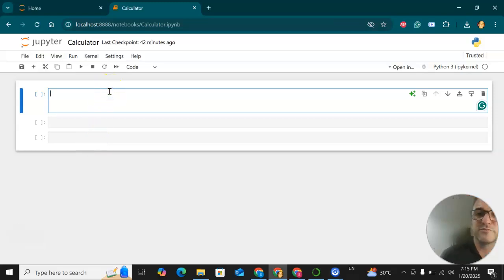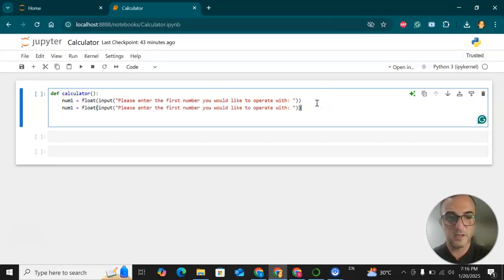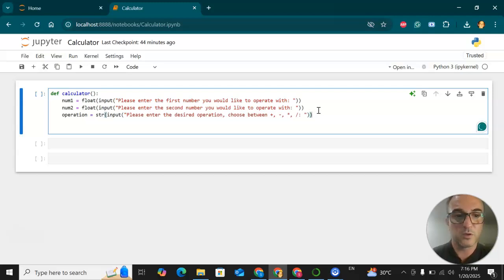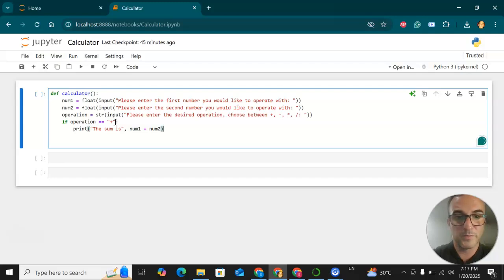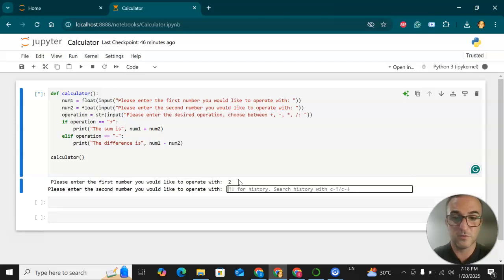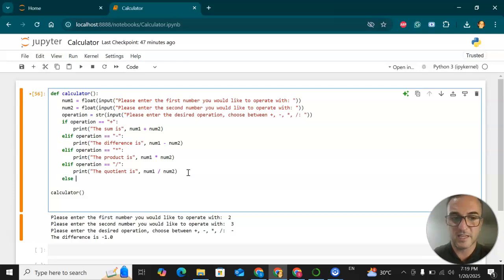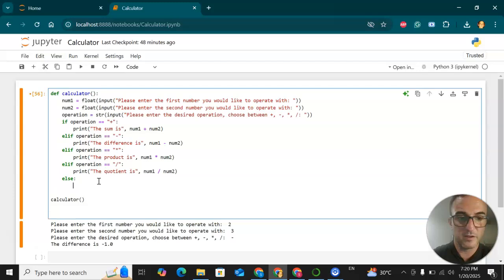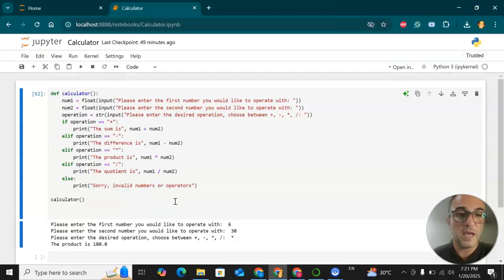Build_simple_calculator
Build a simple calculator that will allow you to perform the four basic operations.